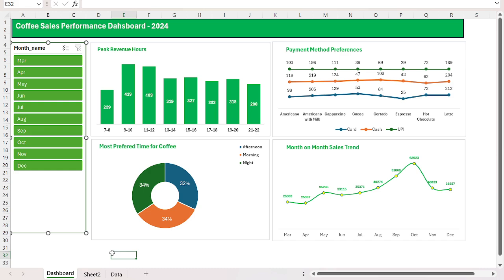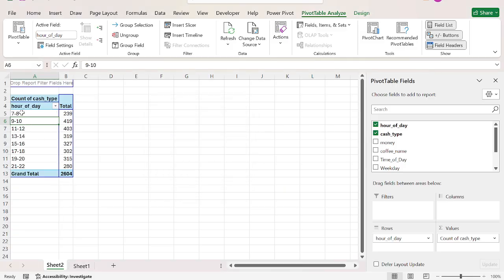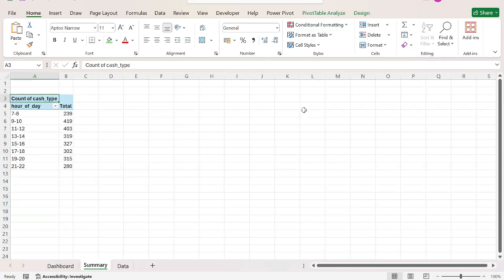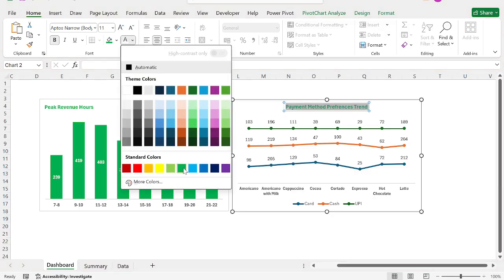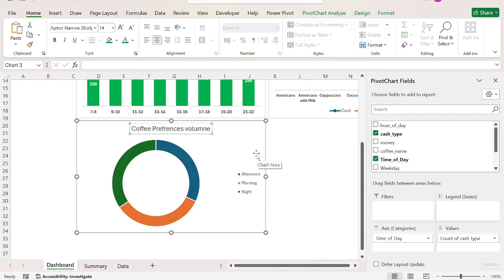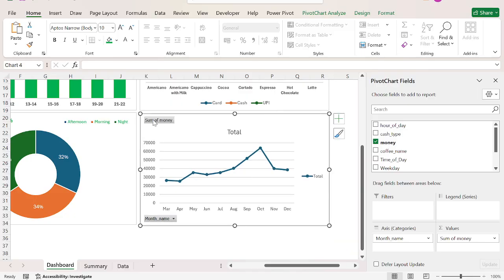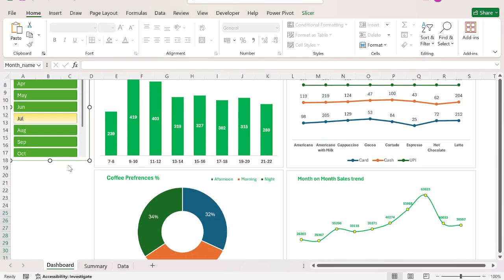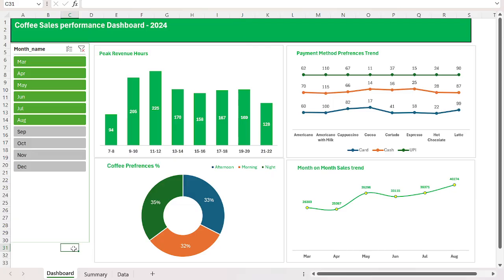😲 Turning Raw Sales Data into Actionable Business Intelligence. Excel VBA and SQL